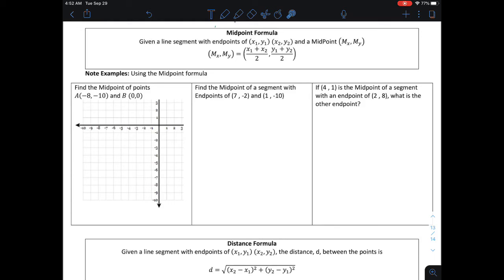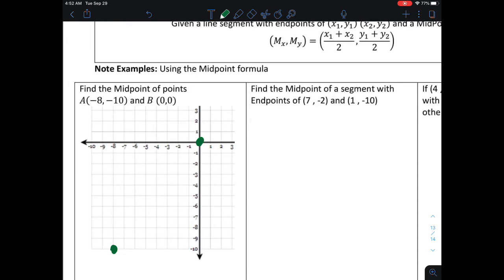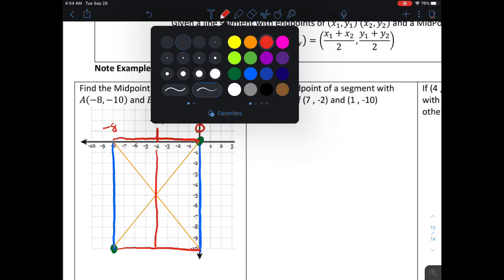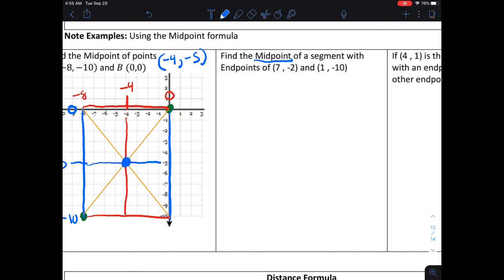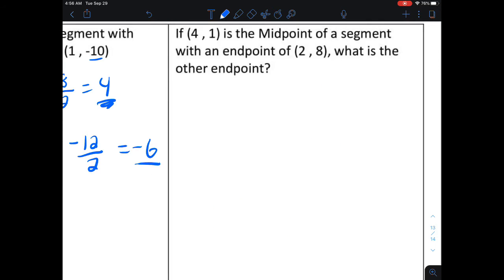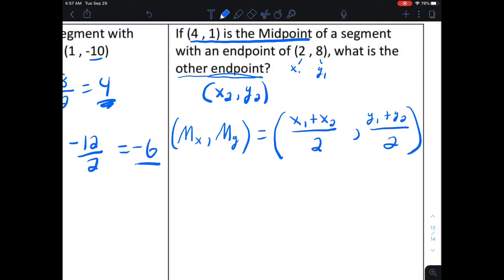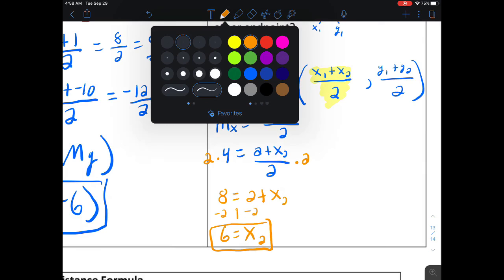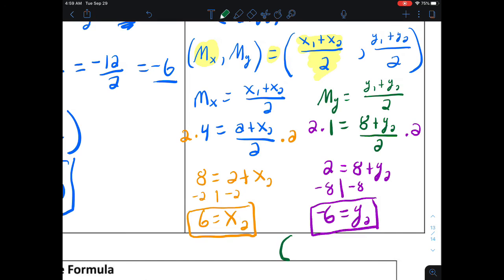M1 U3 12 Midpoint Formula